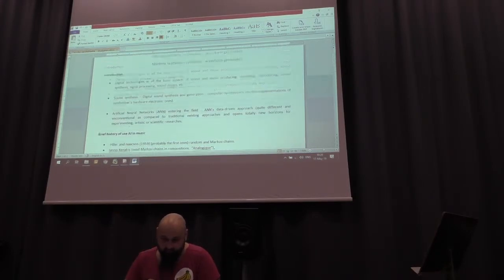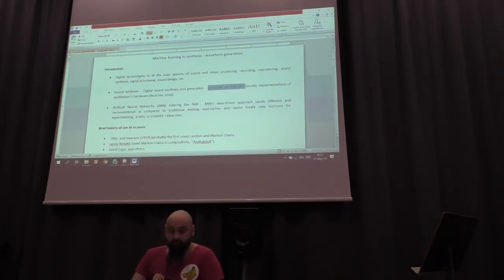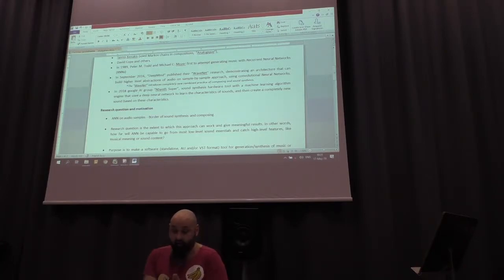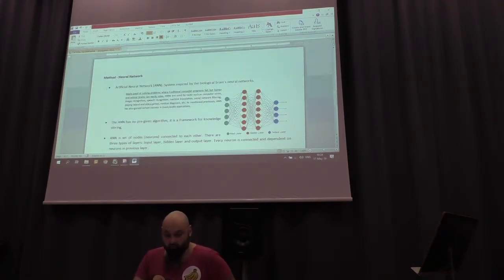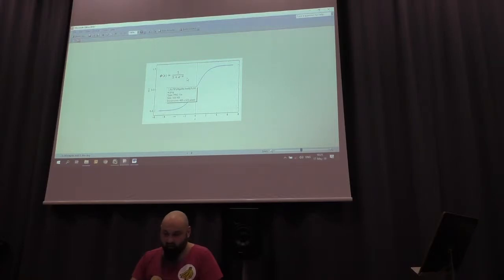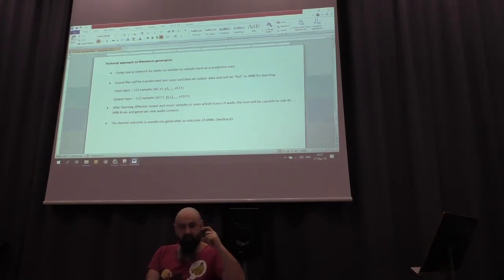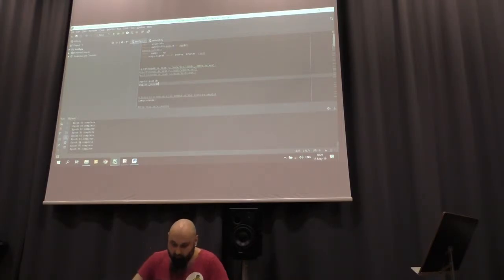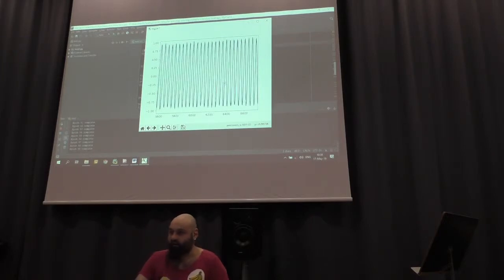HSS Tornike Karchkadzhe